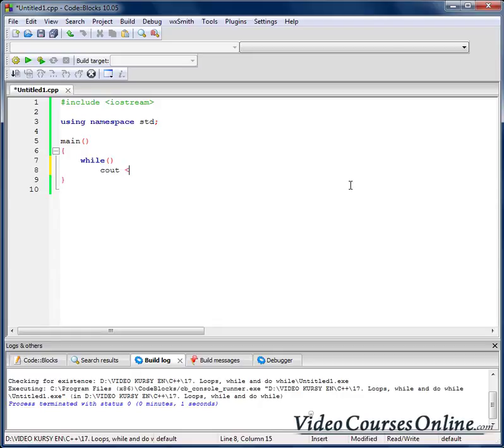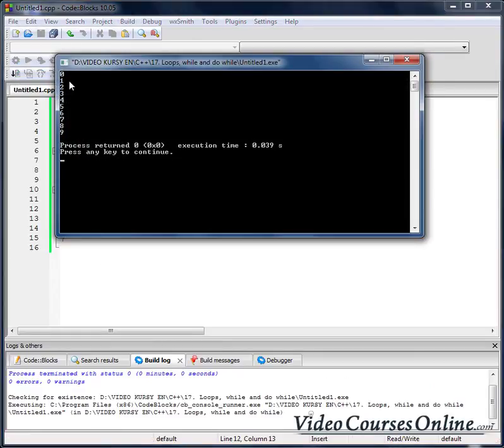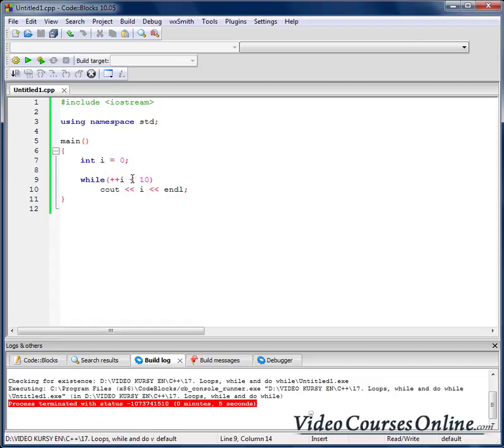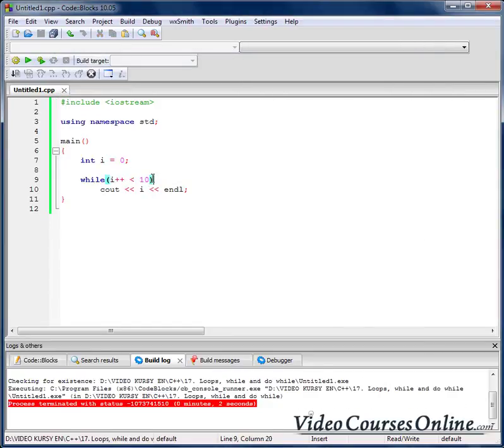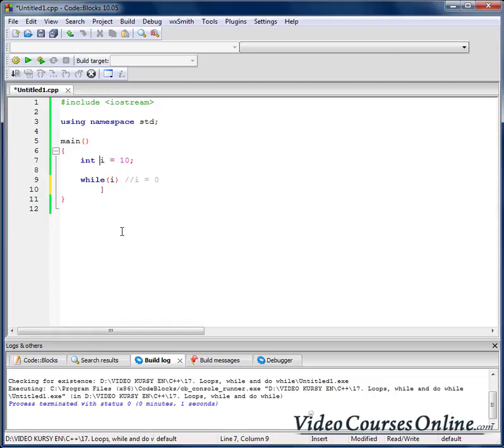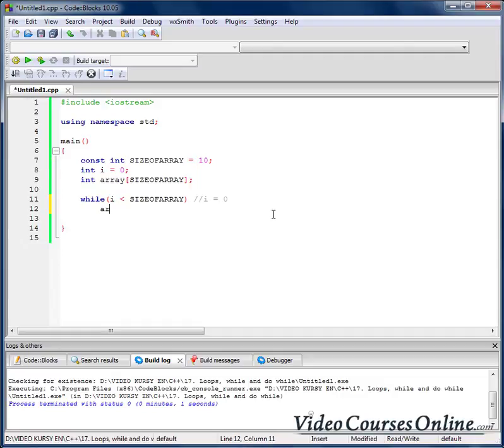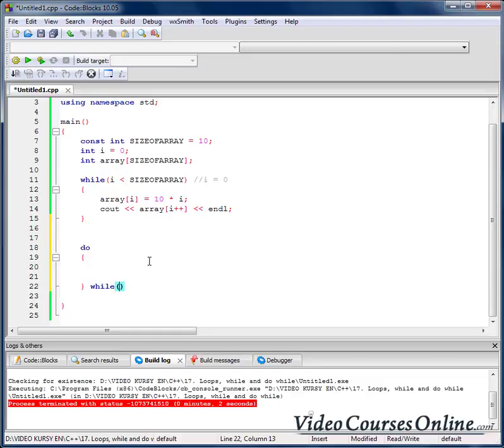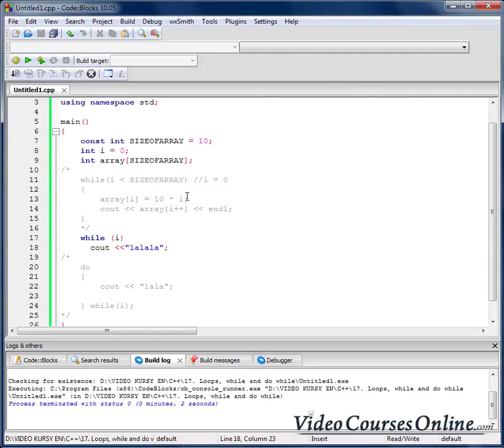002 while and do while